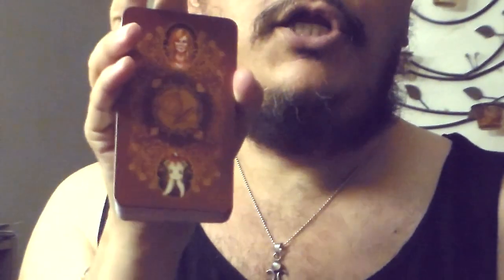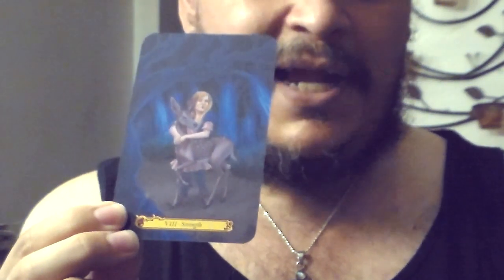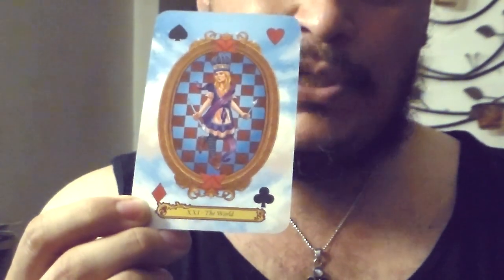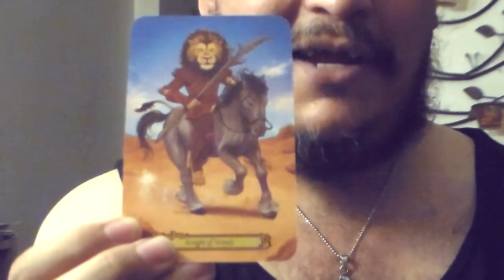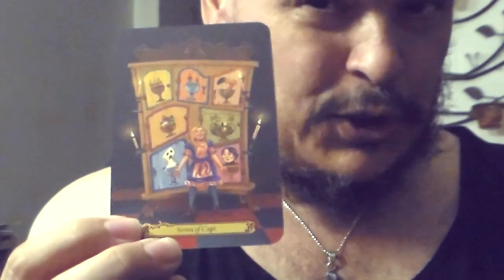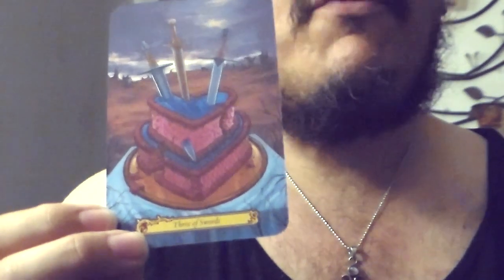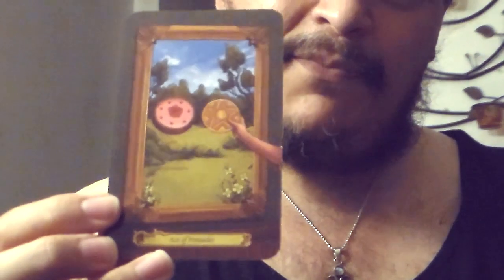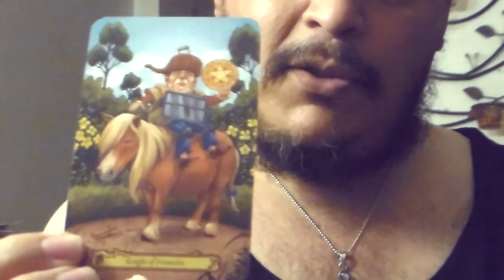"Tarot in Wonderland," by Barbara Moore (Walkthrough Video)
This video was recorded on Wednesday, July 4, 2018.  Make sure to click or tap "Show More" to read the full video description.

In this video, I talk about the brand new "Tarot in Wonderland," created by Barbara Moore, illustrated by Eugene Smith (Copyright, April, 2018, Llewellyn Publications, Woodbury, Minnesota).  In addition, I talk about the accompanying guide book, the Spreads that were designed for use with the "Tarot in Wonderland," and some of the changes Llewellyn has made with their Tarot kits since 2017.

I also do a full walkthrough of the Deck, beginning with the back of the Card design, and go from Trump 0, The Fool, to the King of Pentacles, depicting the Mad Hatter.

PLEASE NOTE: This is not to be confused with the "Wonderland Tarot," created by Morgana Abbey and Christopher Abbey (Copyrighted 1989, U. S. Games Systems, Inc., Stamford, Connecticut).

I would love to hear from you about it.